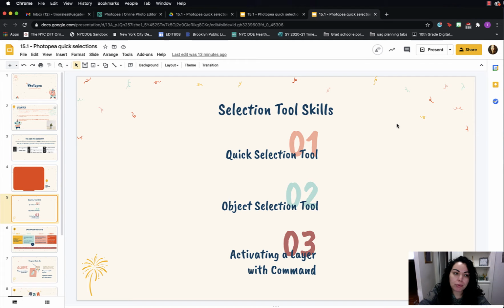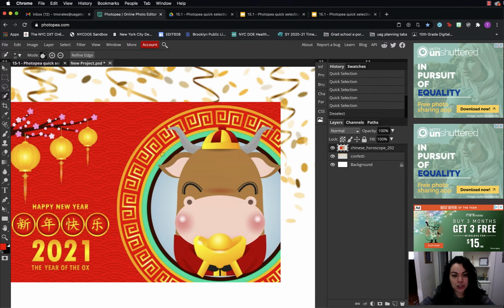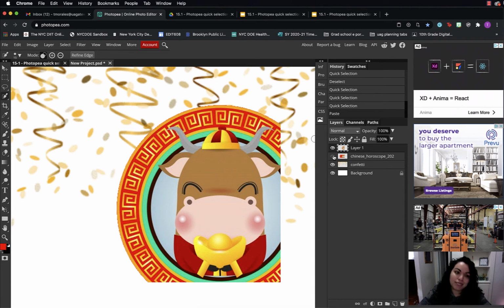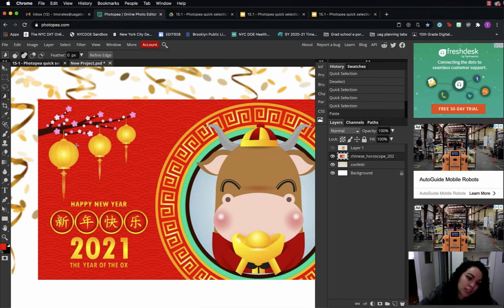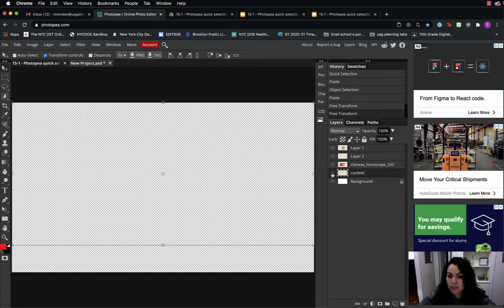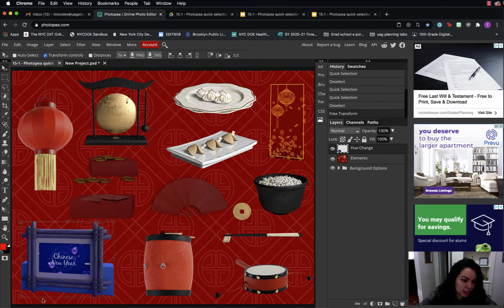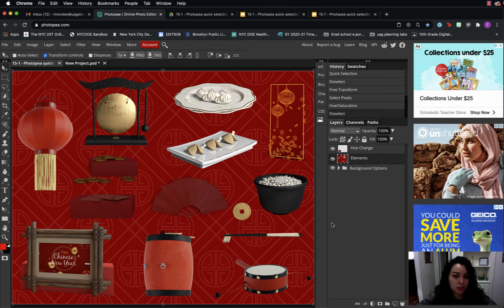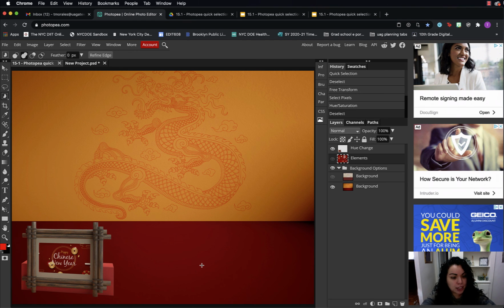15.1 - Quick Selection Tool